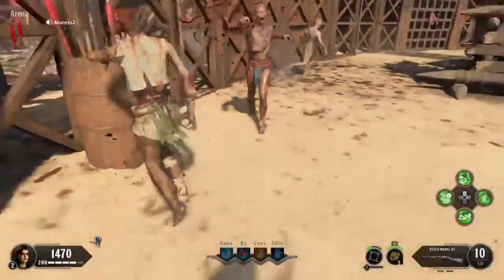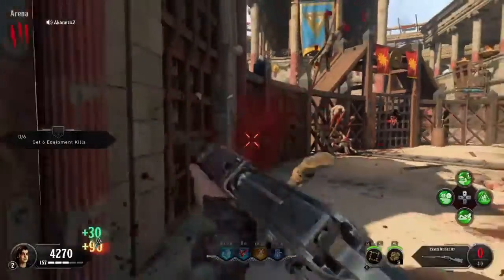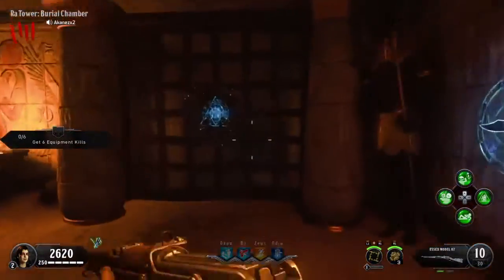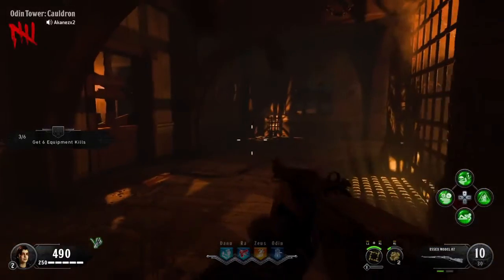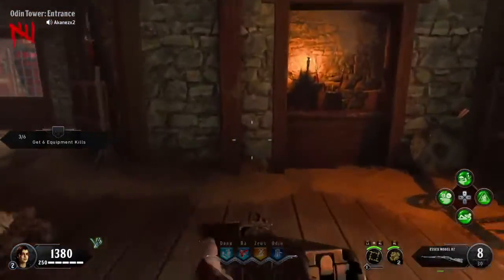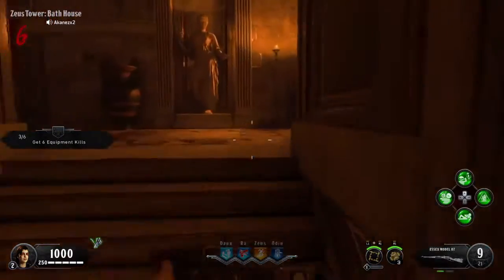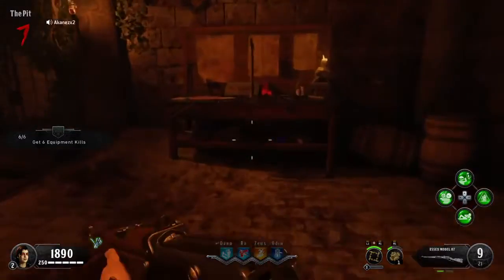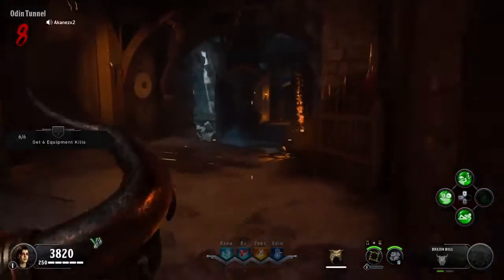How to get Brazen Sheild for COD4 Zombies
Wanted to help everyone to find and build this shield that I thought was fun and kinda helpful till level 25 on Zombies. Hope you all enjoy it as well and have fun killing the undead.